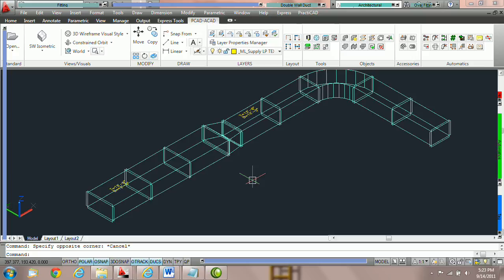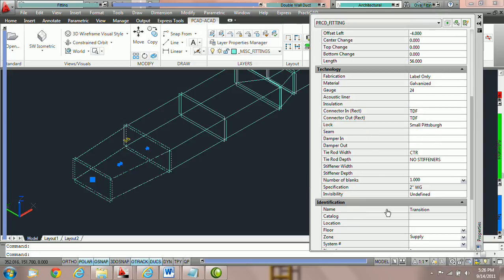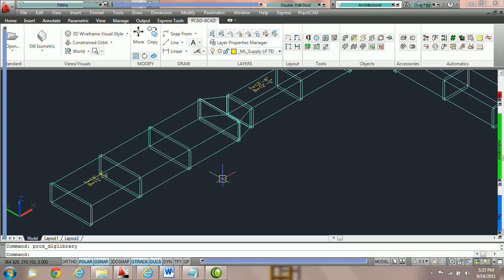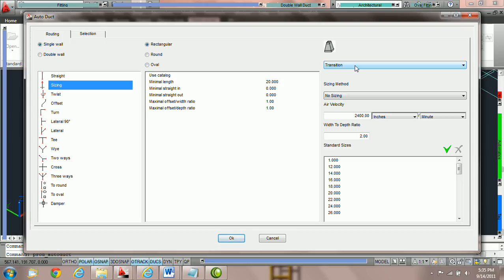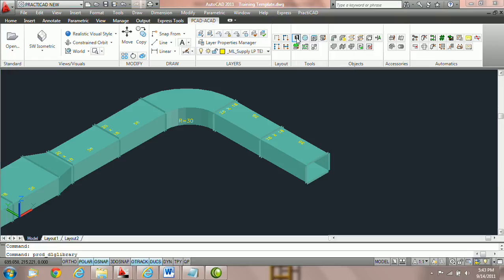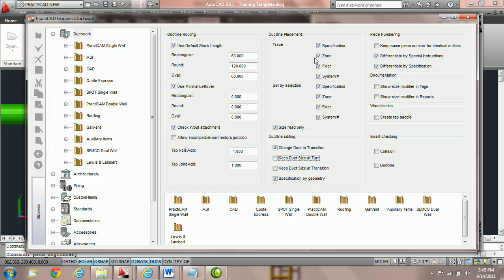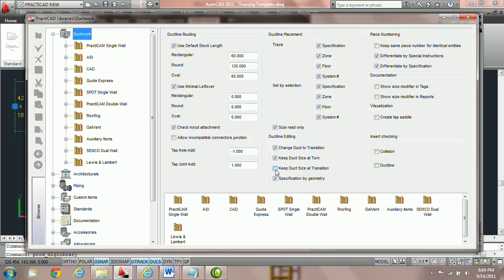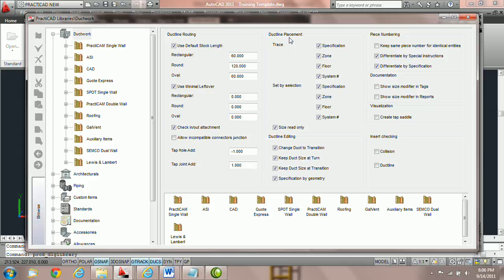02 090 Ductwork Options Ductline Editing Full Part 3